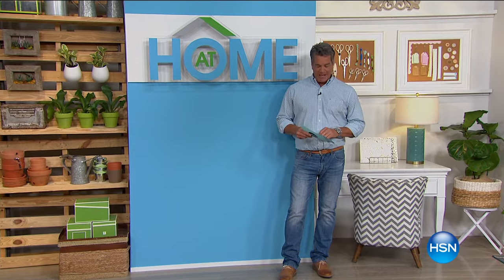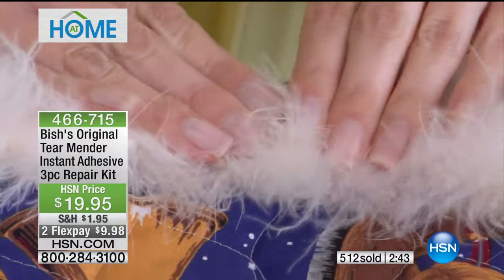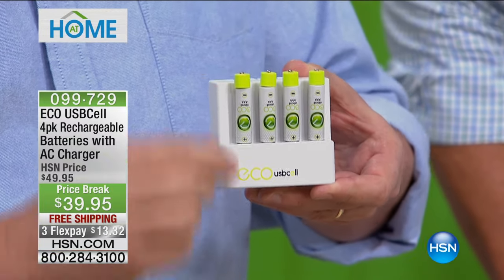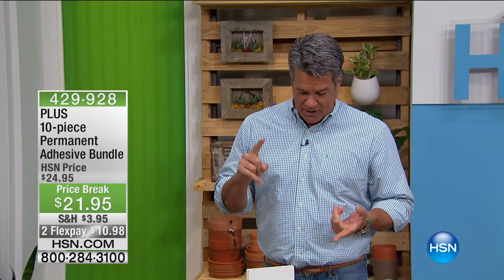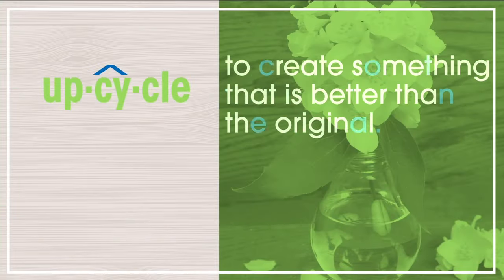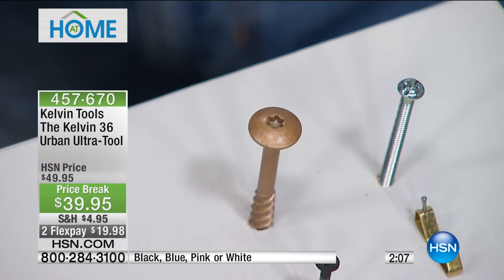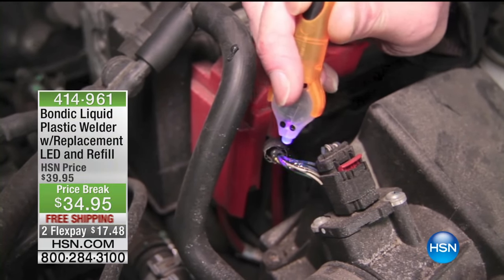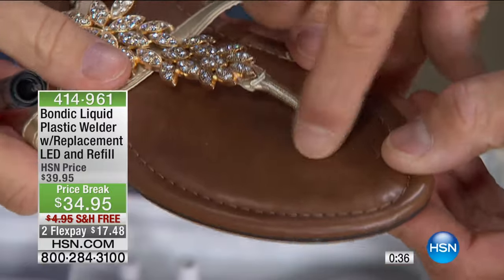HSN | AT Home 04.29.2016 - 9 AM